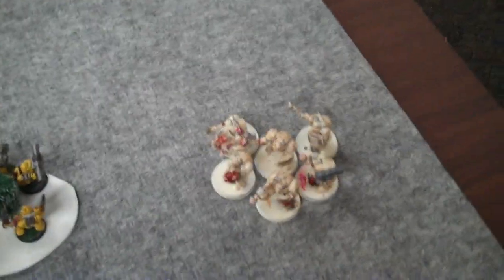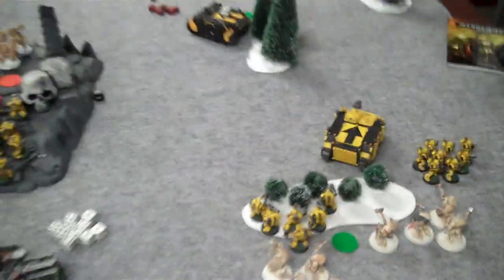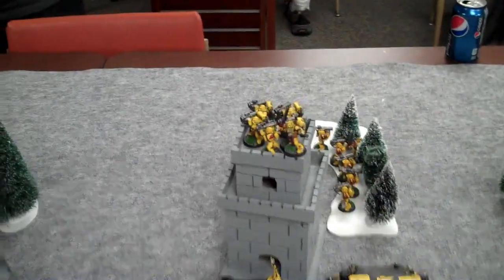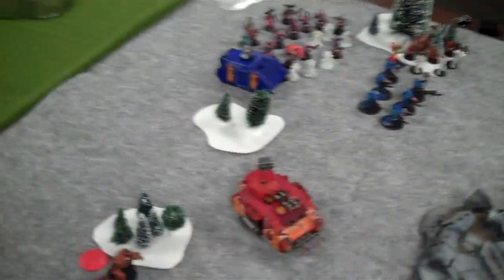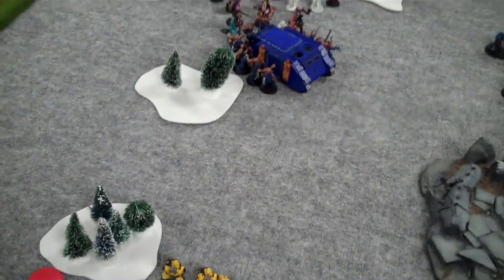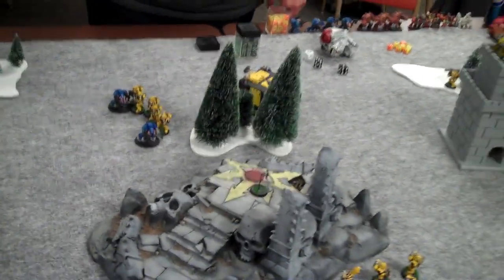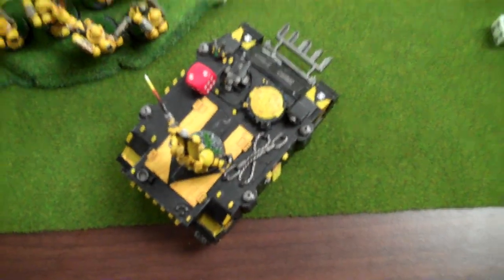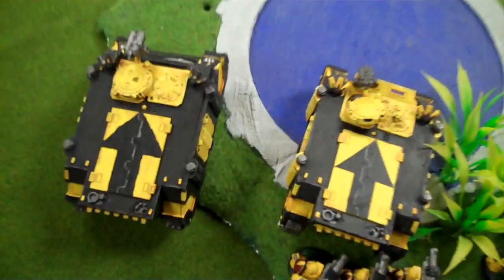Special Battle Report 34a Party Like It's 1999 event EvilEd209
The Cellar Dwellers attend the 'Party Like It's 1999' event thrown by Toy Soldiers Gallery in Ligonier, PA.  This was a three round, 1999 point event, will all 6th Edition rules save for the split Force Organization chart.  This is Ed's (EvilEd209) record of the event where he took 2nd Best Overall.  A special thanks goes out to Brad for running the event, and Norm for throwing such an awesome time!